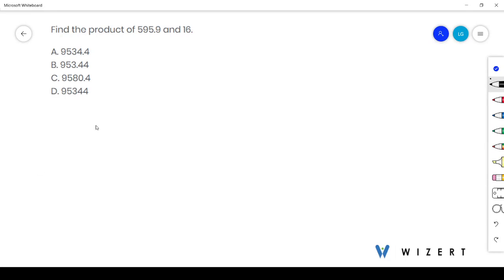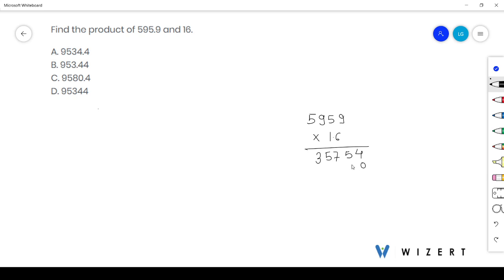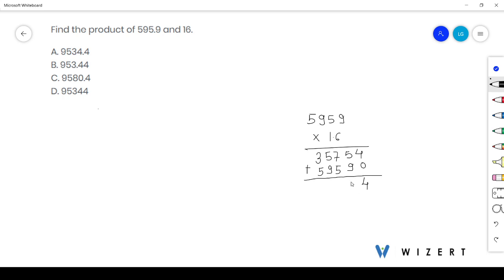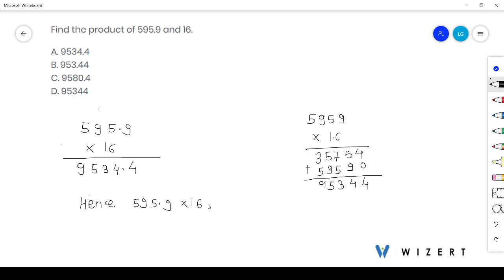Grade 5 Math Decimal Numbers Word problems - Set 1620807297